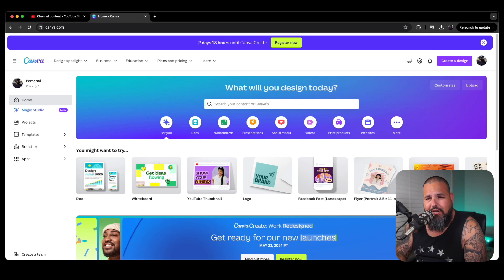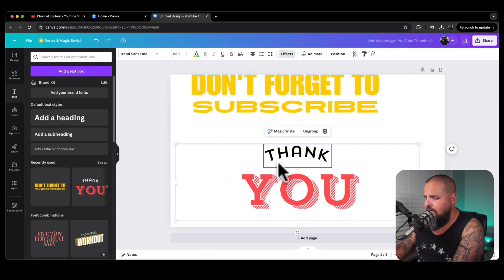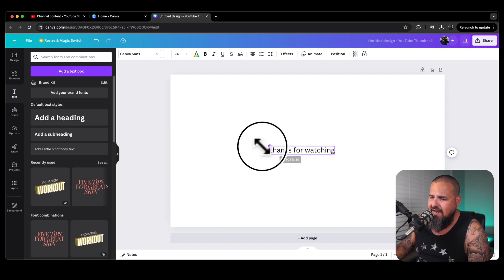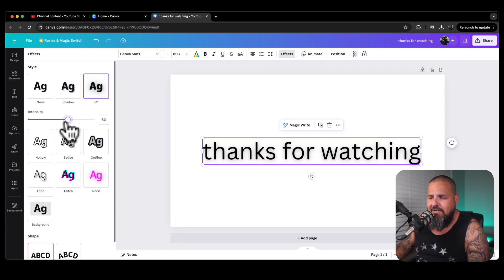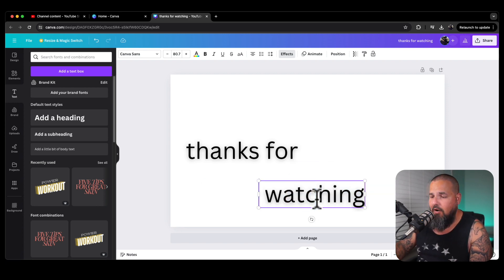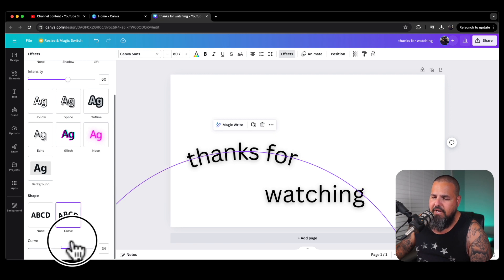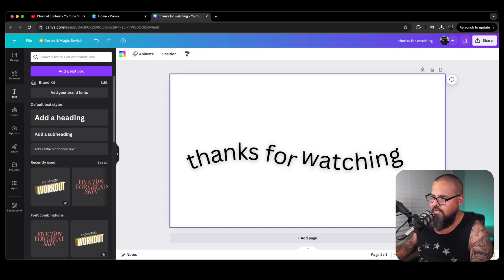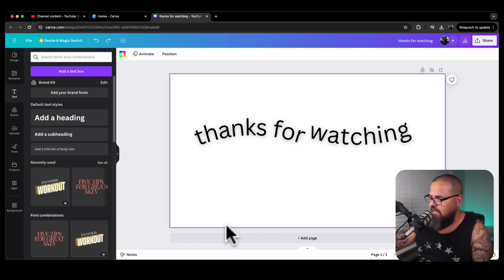How to Make Wavy Texts in Canva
In this video, I am showing you How to Make Wavy Texts in Canva.

DJI Osmo Mobile 6
Apple MacBook Pro
HyperDrive Docking
Sony a5100
Sigma 16mm f/1.4 Lens
4K HDMI Video Capture Card
Logitech MX Keys Advanced Wireless Keyboard
Logitech MX Master 3 Wireless Mouse
Budget Microphone Stand
VIVO Computer Monitor Mount

Insta360 ONE X2